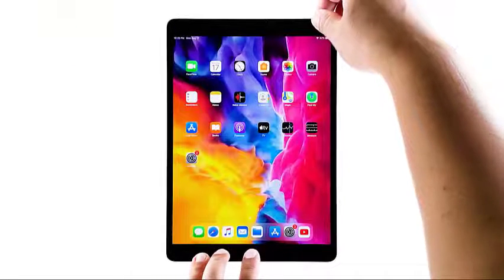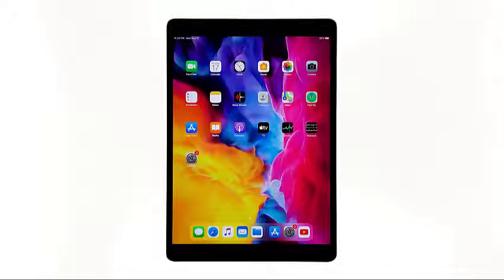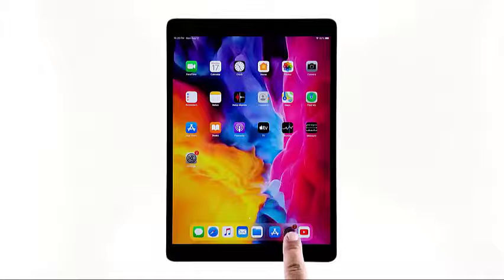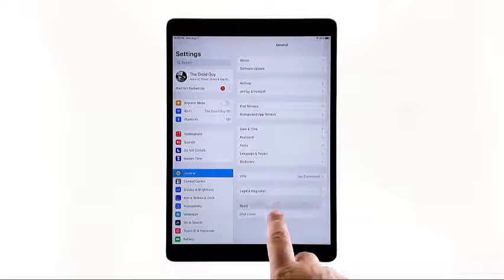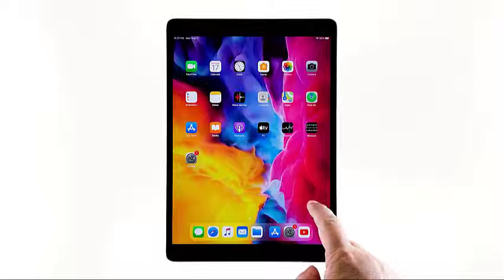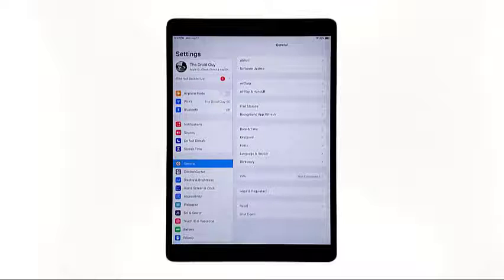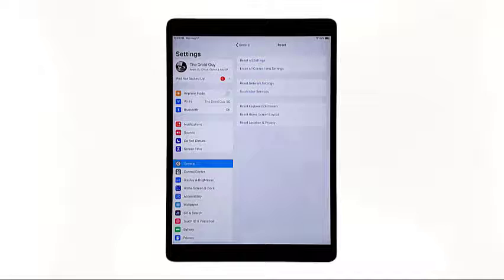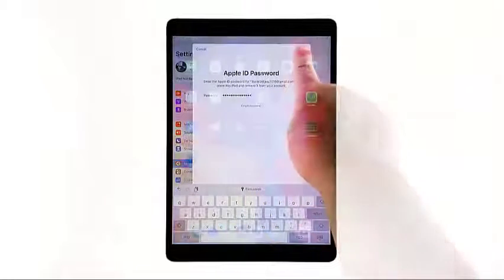How To Fix the iPad Air Ghost Touch Issue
In this video, I will show you how to fix the ghost touch issue on your ipad

00:36 Perform the forced restart

01:11 Reset all the settings on your iPad

01:54 Factory reset your iPad